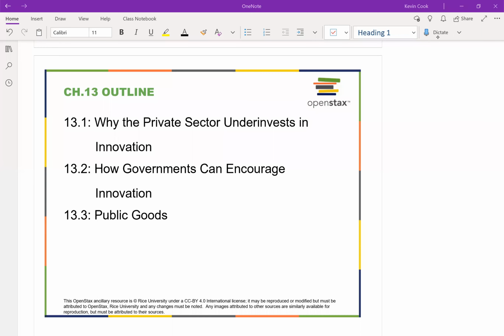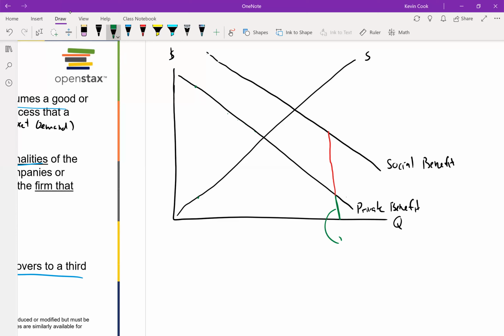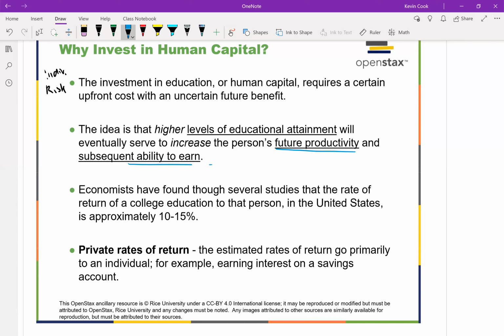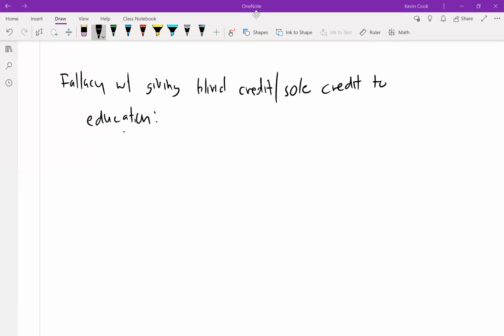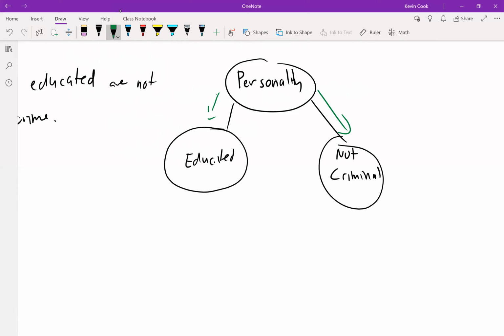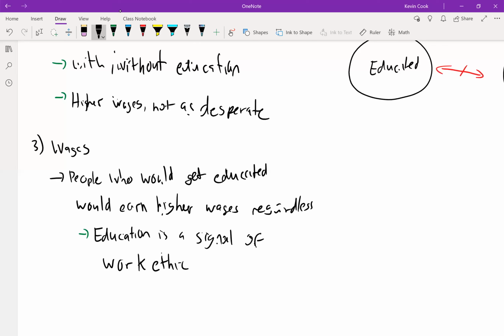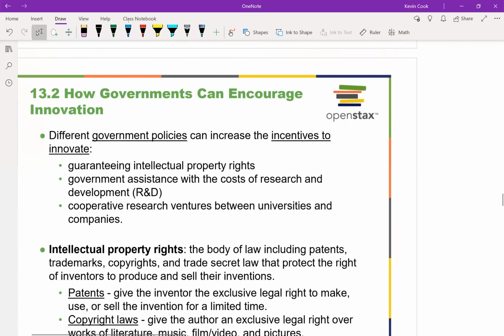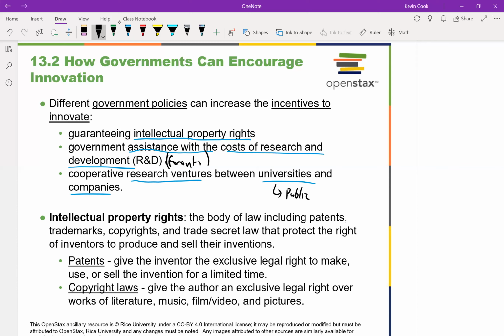ECN 130 - Chapter 13: Positive Externalities & Public Goods (Part 1)